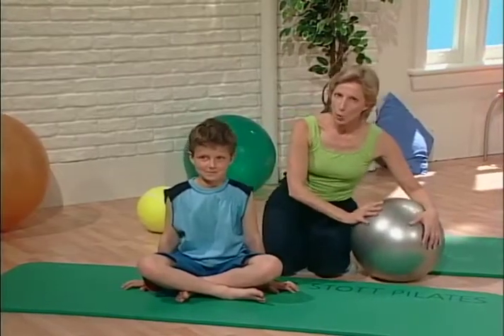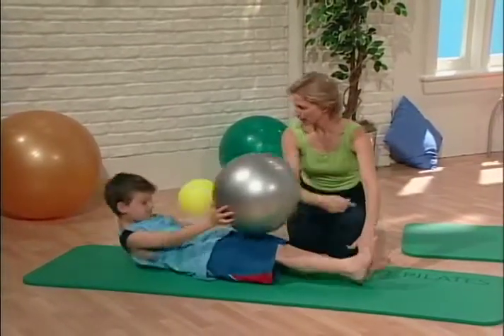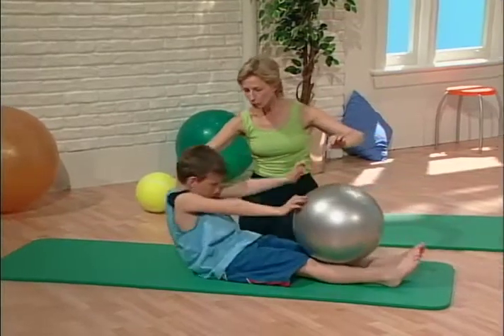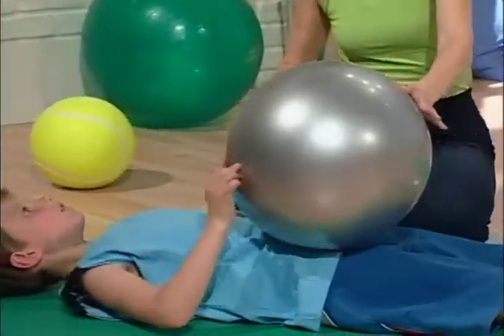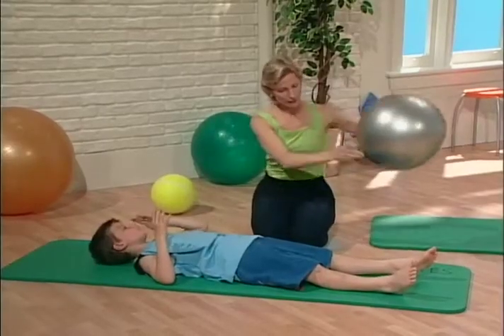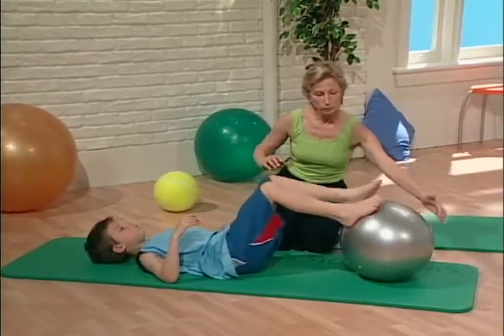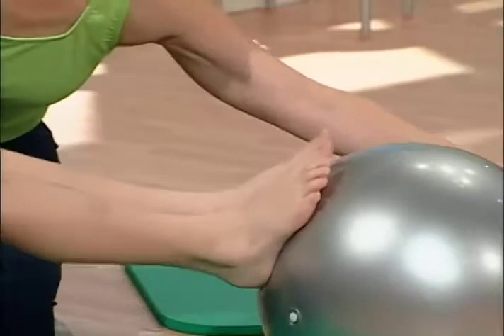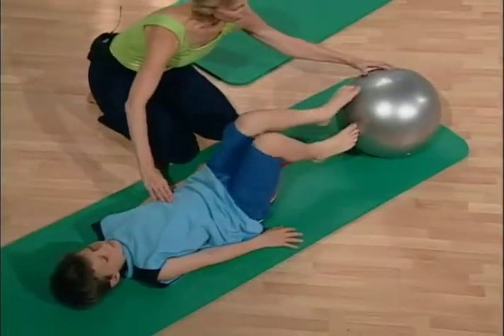Mindful Movement | Pilates for Kids on the Mat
Welcome to Mindful Movement!
Pilates benefits kids in many ways, from boosting physical fitness to increasing concentration in the classroom. Master Instructor Trainer Moira Merrithew shows different ways of keeping exercises simple and engaging for kids using the Mini Stability Ball™.

Today's Focus:  Roll up using a Mini Stability Ball